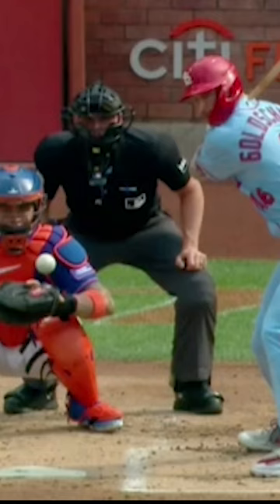Paul Goldschmidt Swing Breakdown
Renowned Hitting Instructor Jake Epstein has been coaching amateur, collegiate, and professional hitters for the past 20 years. Epstein currently serves as a Hitting Consultant for the Milwaukee Brewers and owns his own facility in College Station, TX. Based off the hitting teachings passed down to his father Mike from the legendary Ted Williams, Jake combines old school principals with new-age data to help hitters reach their highest potentials. Join Host Jim Tarabocchia and Jake every Monday at 9am ET discuss a variety of topics on the hardest thing to do in all of sports-hitting a baseball.

Why the Epstein Hitting System?: The Epstein Hitting system was created by 10-year Major League player, Mike Epstein. In addition to leading the 1972 World Series champion A’s in home runs, Mike played for arguably the greatest hitter of all-time, Ted Williams…Using what he learned from his career and from Ted Williams, Mike built a system to identify and fix swing faults. Mike received the only letter of recommendation for hitting instruction Ted Williams ever gave out…After working closely with Mike to learn the craft of teaching hitting, Epstein Hitting is now led by Jake Epstein…Jake has perfected the use of video analysis to create a plan to maximize a player’s swing. In addition to slow-motion video analysis, Jake has built a library of drills that he uses to address the unique needs of individual players.